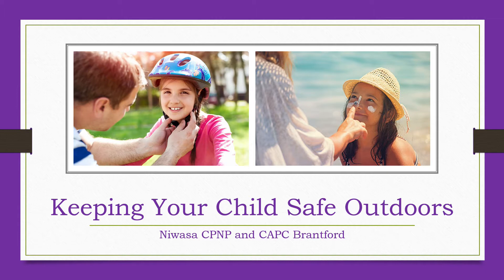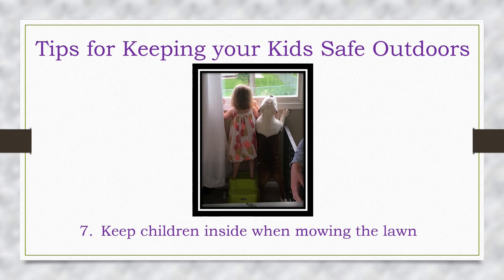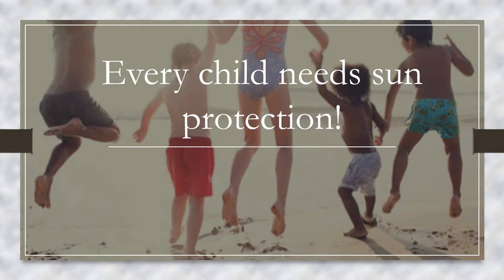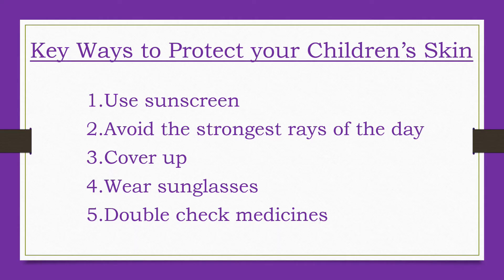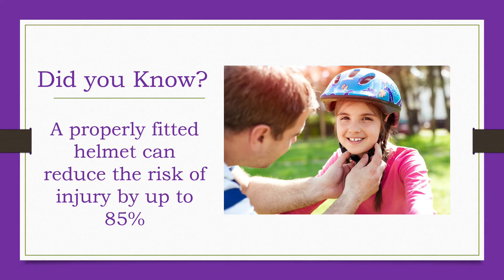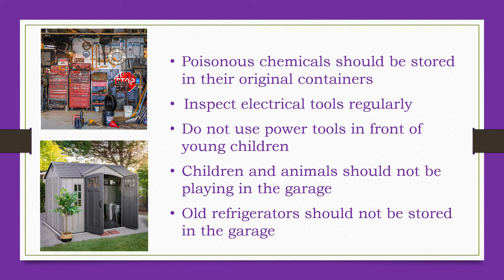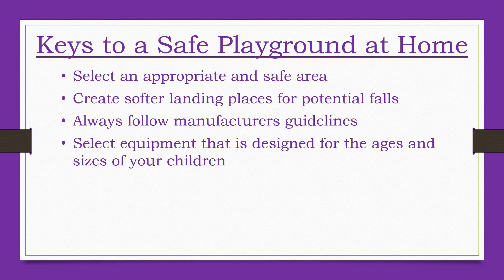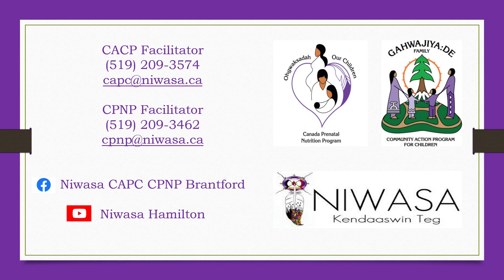Keeping Your Child Safe Outdoors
Join us as we explore different outdoor safety concerns just in time for summer!